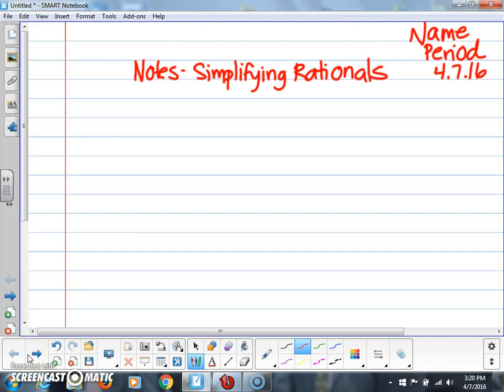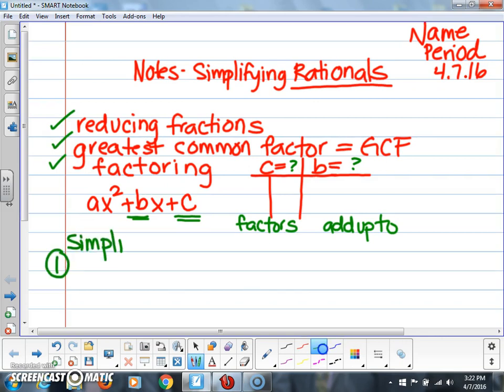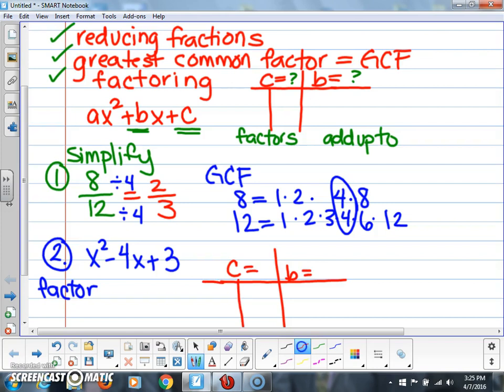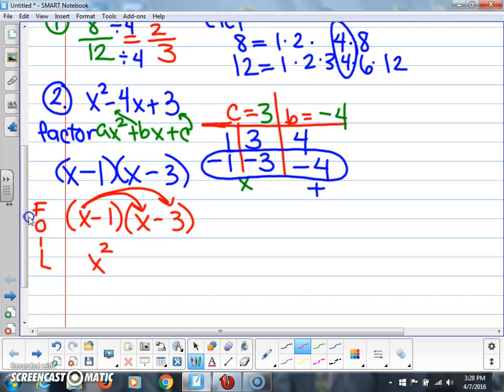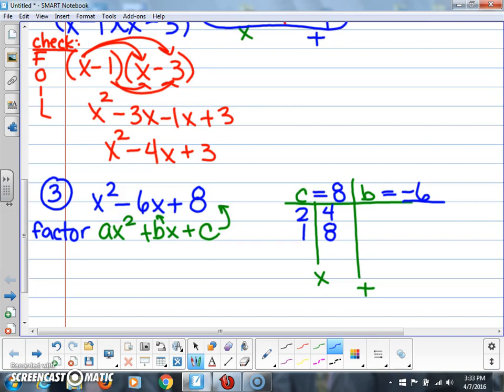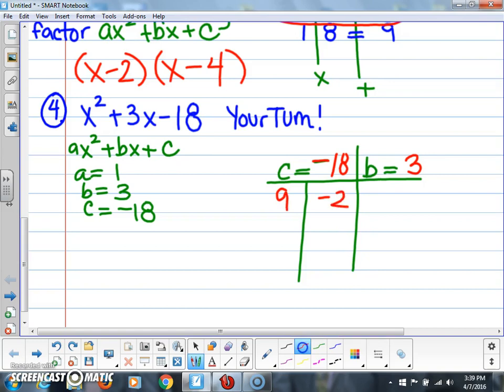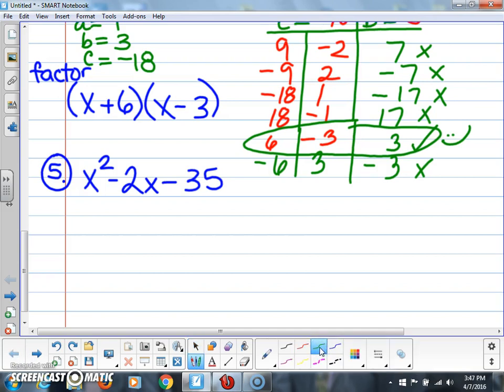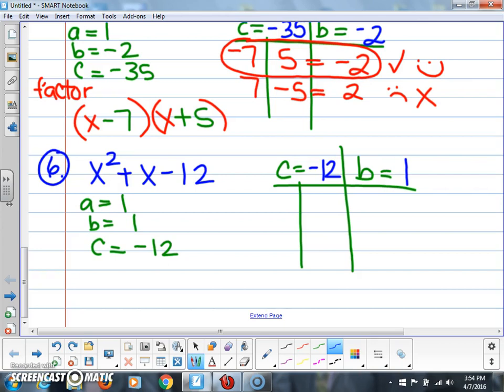HW: GCF, C/B Table & Simplifying Rationals